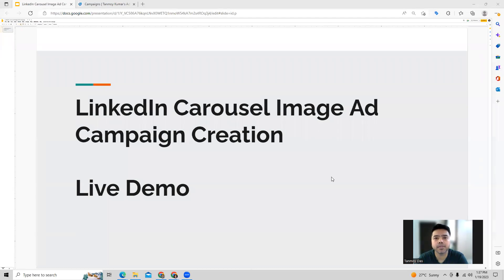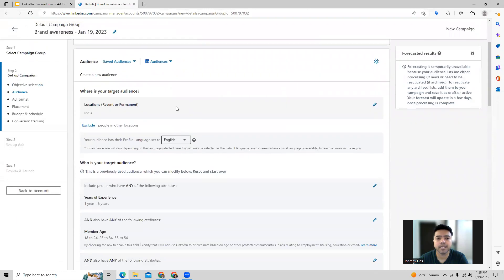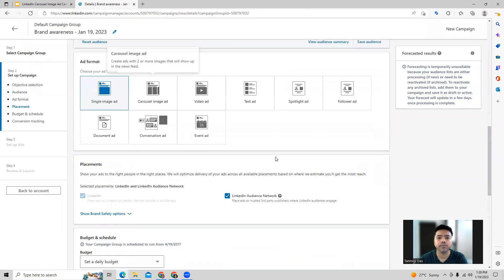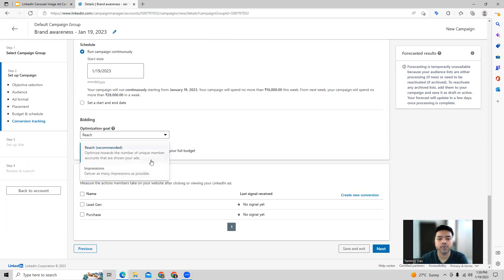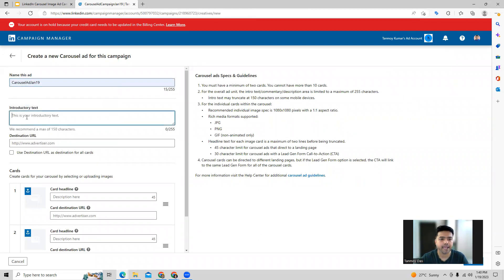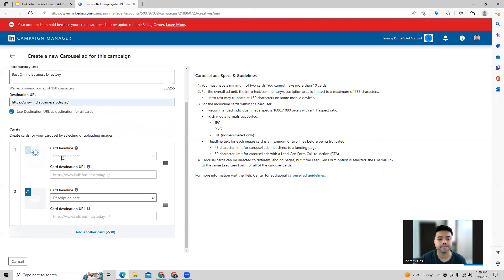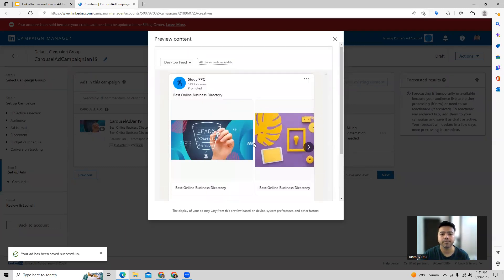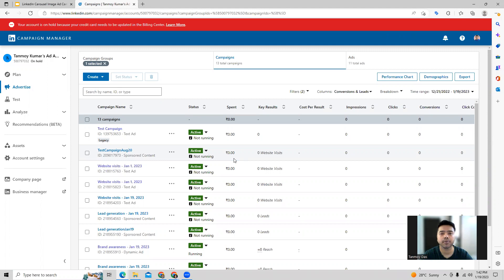Learn How To Create A Carousel Ad Campaign In LinkedIn Ads!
HOW TO CREATE A CAROUSEL AD CAMPAIGN IN LINKEDIN ADS

Carousel image ads are a Sponsored Content ad format that displays in the LinkedIn feed. Ads display multiple images in succession in a carousel-style format. You can also add an optional Lead Gen Form. Videos can’t be added to carousel image ads.

To Join The World’s #1 Community Of PPC Aspirants, Experts & Professionals